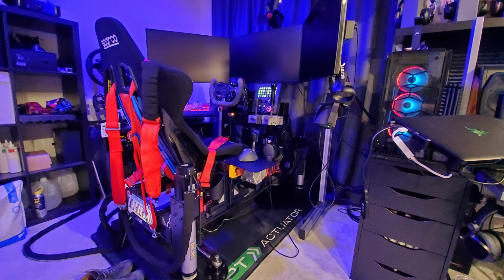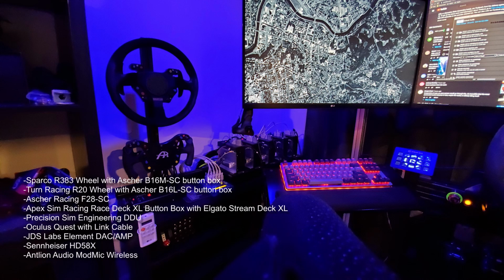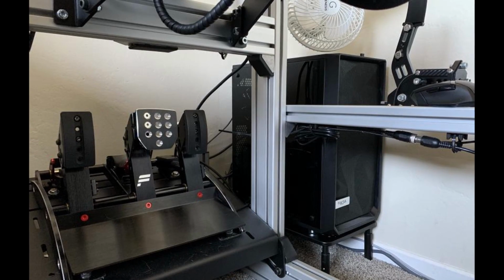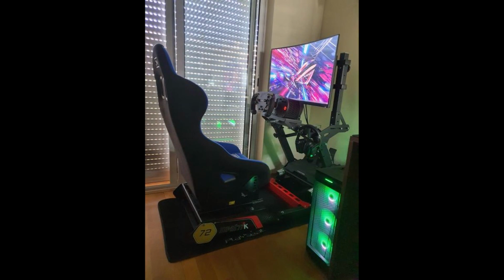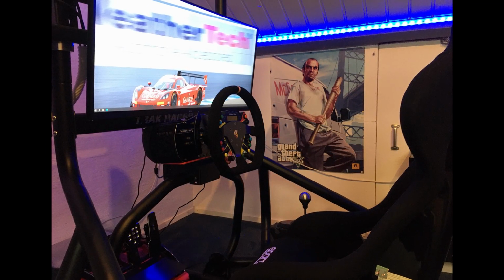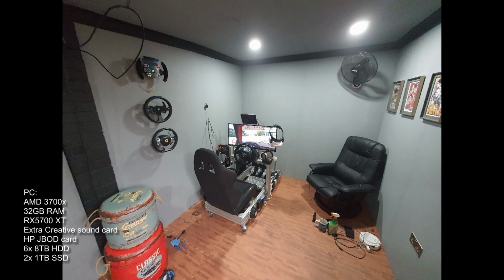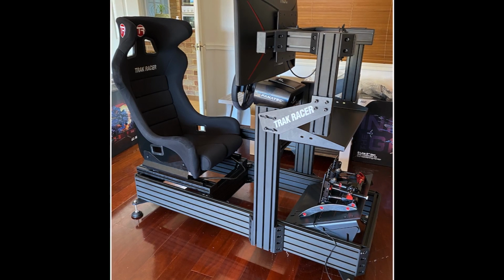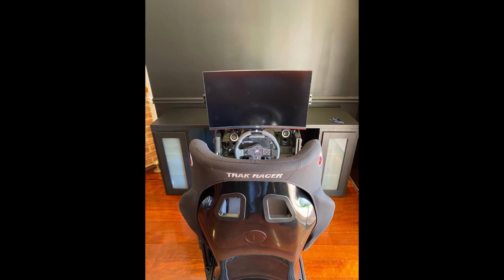NSFW Sim Racing Rigs - Sim Rig tour EP6